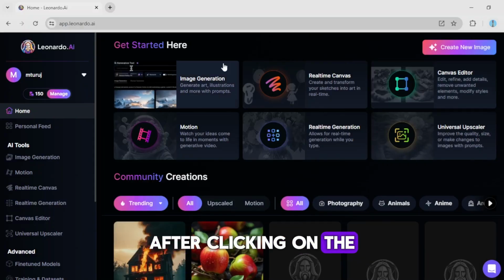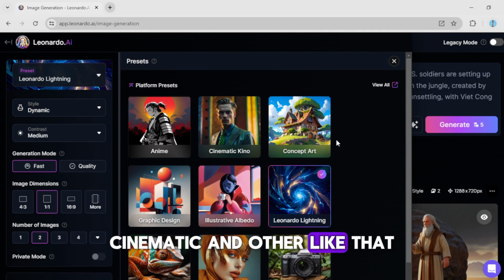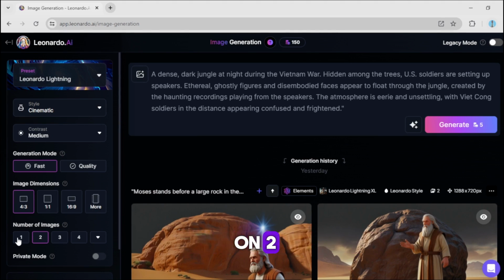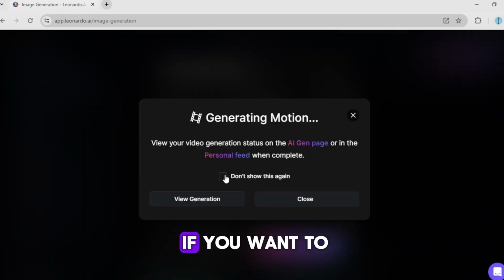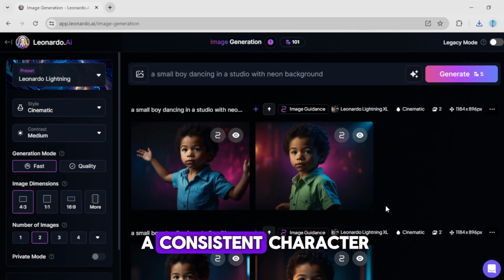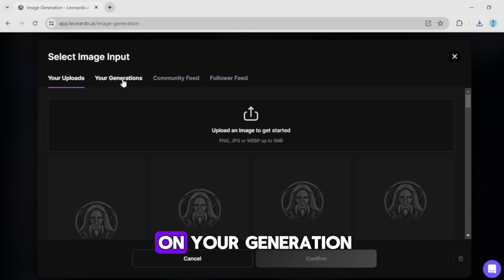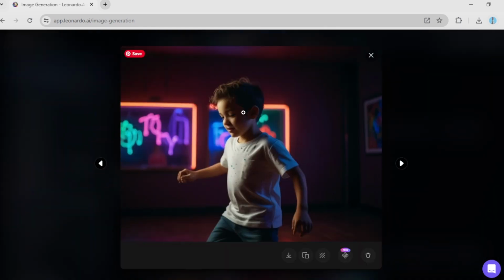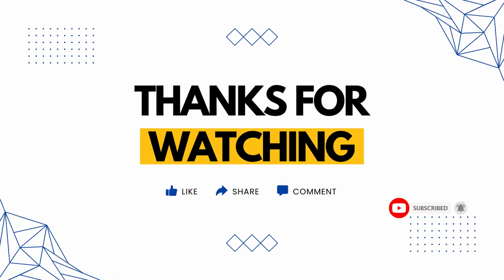Leonardo Ai: A New Look and Consistent Character Evolution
Discover the latest updates on Leonardo Ai, featuring its fresh look and the evolution of its consistent character. Join us as we explore these exciting changes!
 Link mentioned,